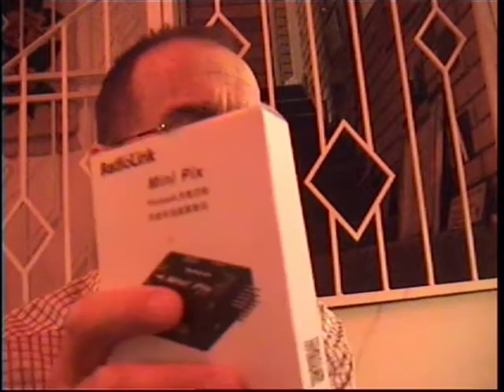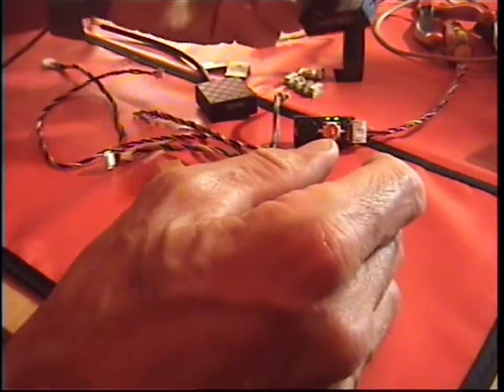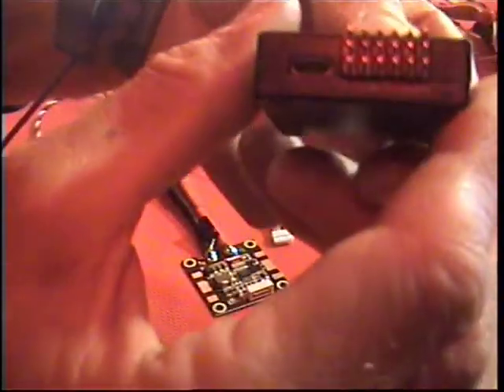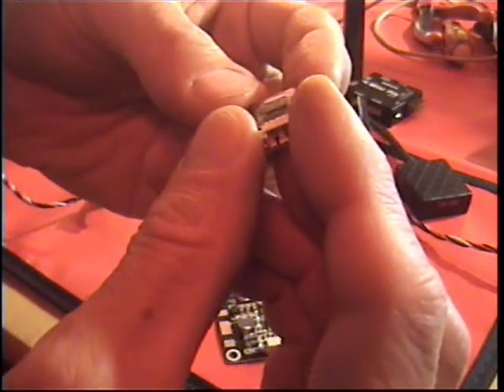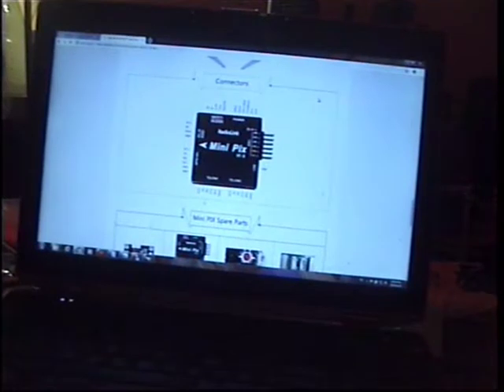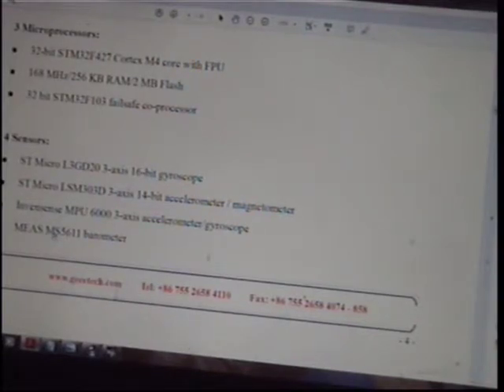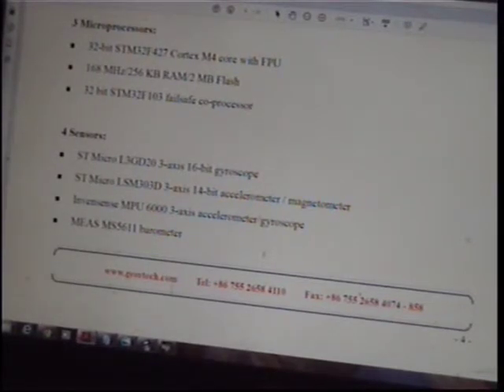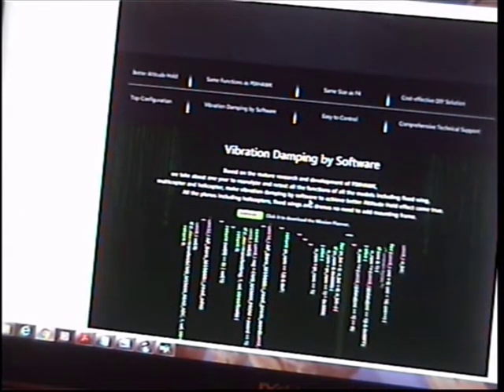Introduction to mini-pix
Introduction to the Radiolink Mini Pix.

This gives you a brief introduction to the mini pix. In the next video we will look at configuring the Mini pix and actually flying a copter.